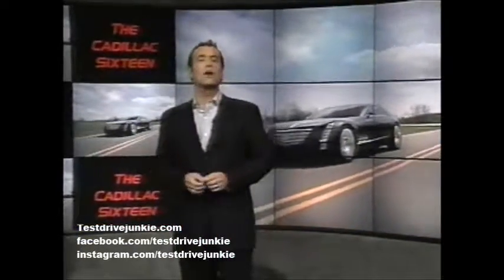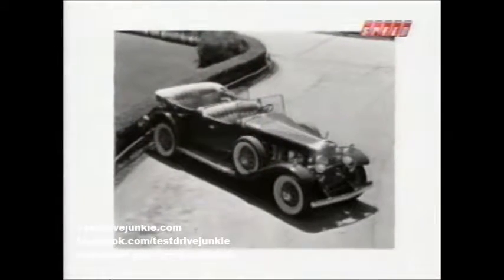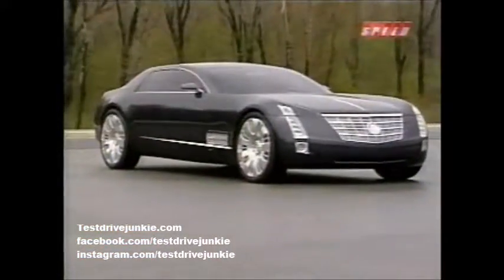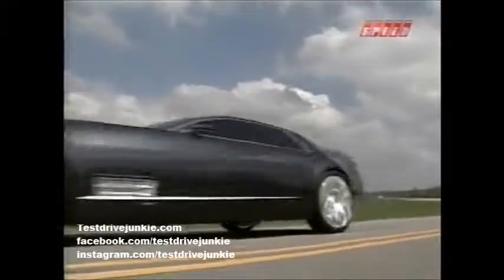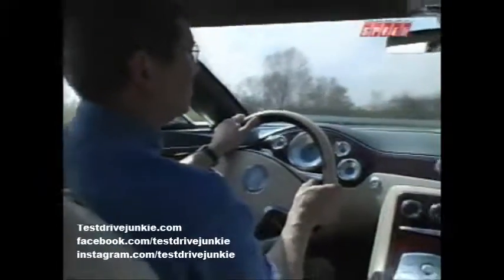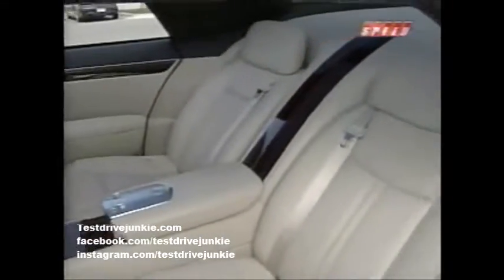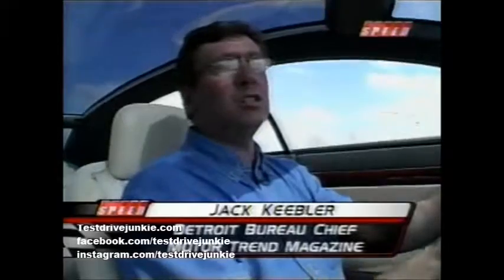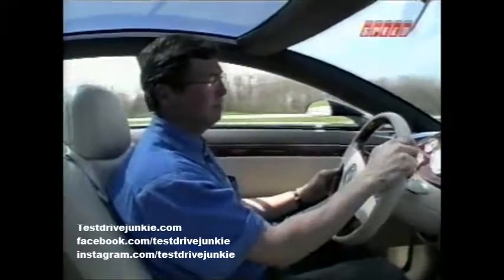MT 2003 Cadillac SIXTEEN